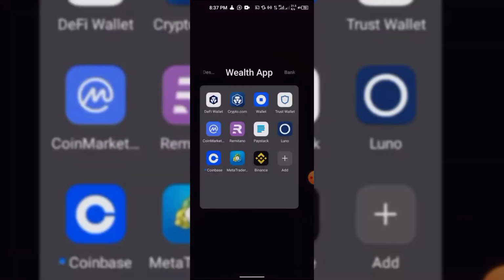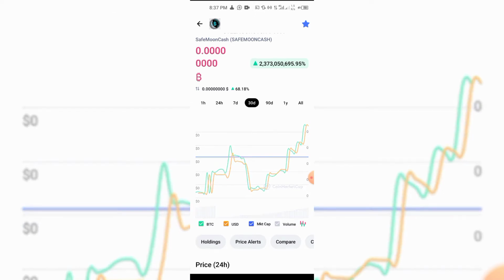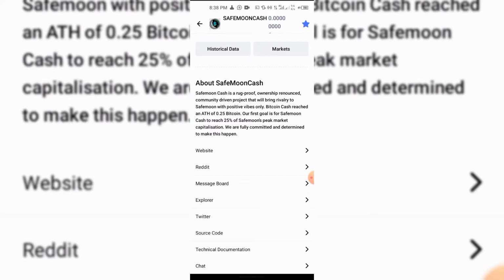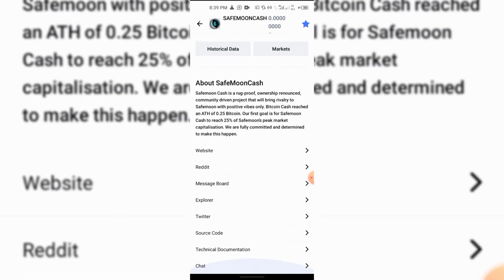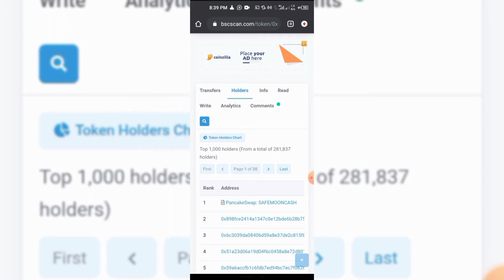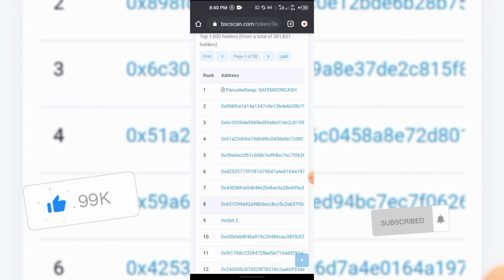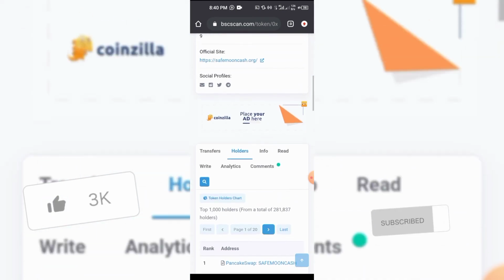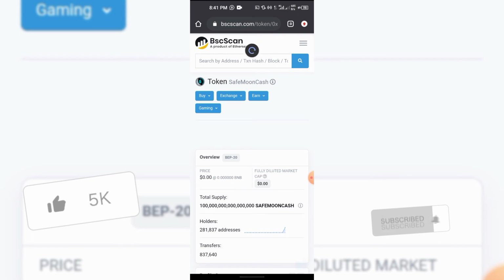SafemoonCash token review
MOST EFFICIENT FOREX SIGNAL'S AND INDICATORS SOFTWARES